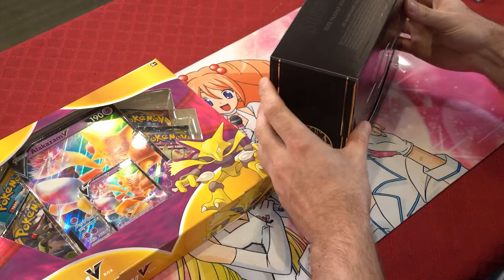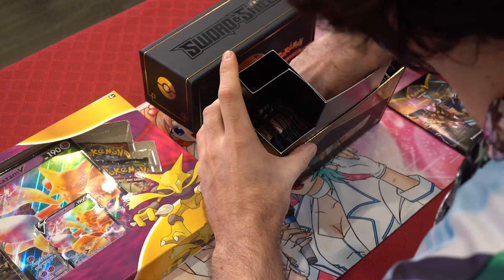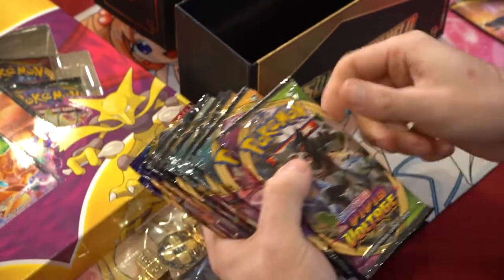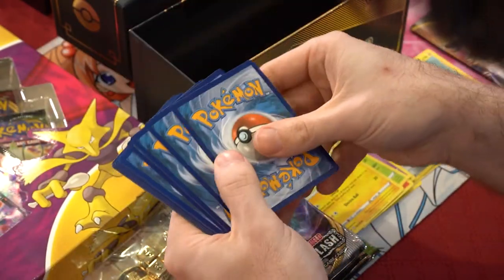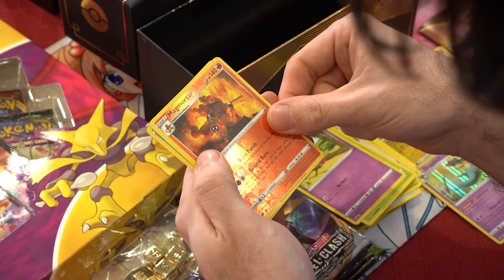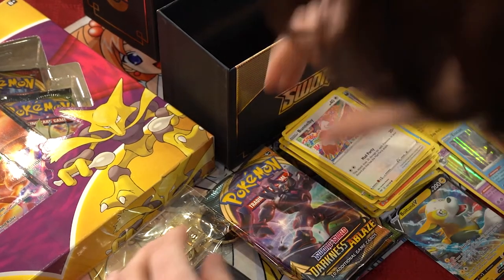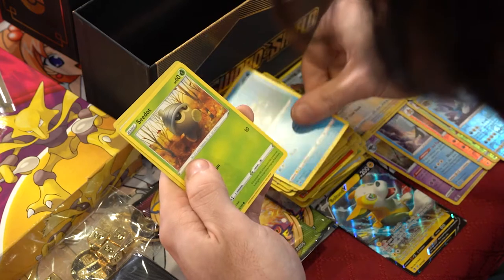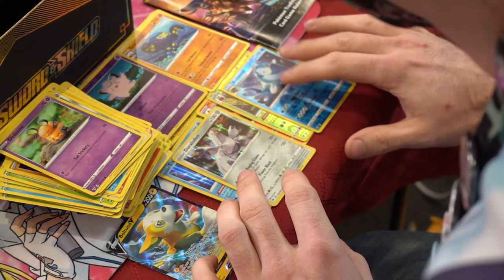Pokemon Zacian Sword and Shield Collector Box Unboxing & Pack Opening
Mikey doing a card pack opening of a Zacian Sword and Shield Pokemon Collector box. We love how excited Mikey gets when he hits the rares! Mikey loves his Pokemon and Yugioh

Music  by Pleasant Pictures Music Club Song Titles "So Into You" "Tangerine" and "David"

Check out our super rad fb page where we share hand-picked sports, comics, anime, and coin news: